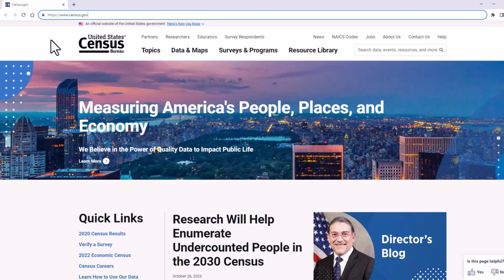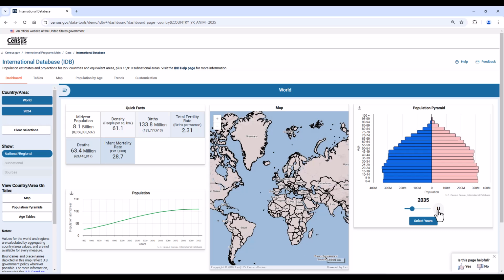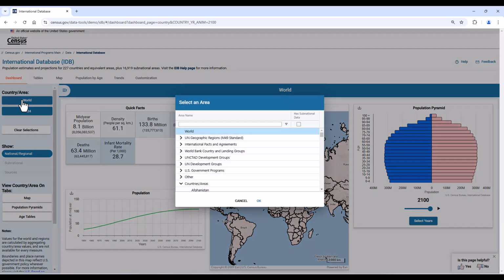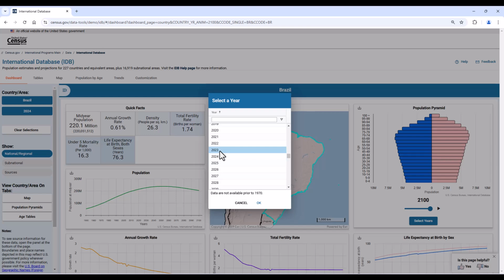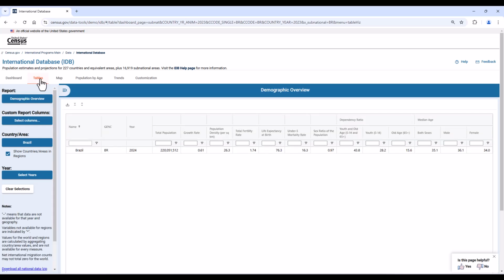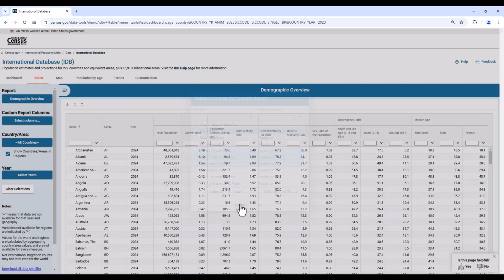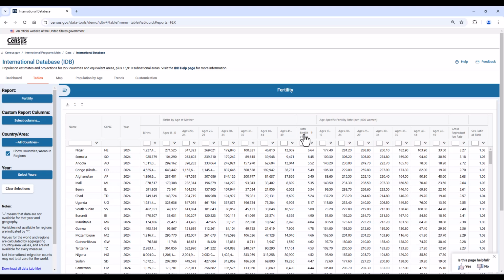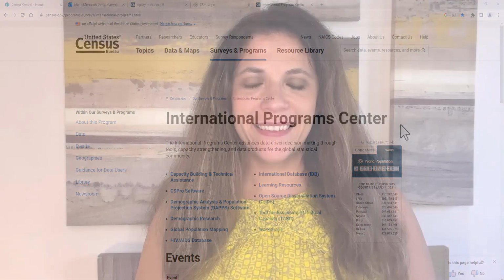Data Gem: How to Access Population Data Around the World with the International Database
Did you know the International Database has data for over 200 countries and thousands of local areas? You can use this tool to discover how many people there are in the world, the most populous country, and how to view population change and compare nations’ populations in the future?

In this Data Gem, we show you how to use the International Database (IDB) to:

-Select a country to view its population data
-Compare components of population change, such as births, deaths, and migration
-Access age and sex population pyramids
-Generate custom reports

RESOURCES

For more Data Gems, visit census.gov/academy

LEARN MORE about Census Data with Census Academy Your Virtual Hub for Learning Data Skills

LOVE THIS DATA GEM?
SHARE on your social media by downloading this certificate or badge

Text to Copy When You Share:
I just finished How to Access Population Data Around the World with the International Database with Census Academy. Be sure to check out their free resources!